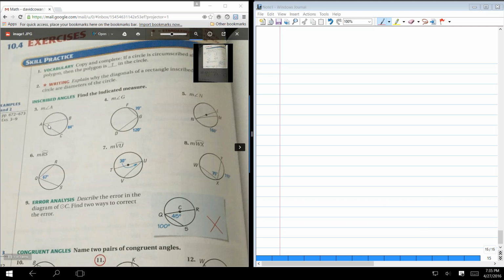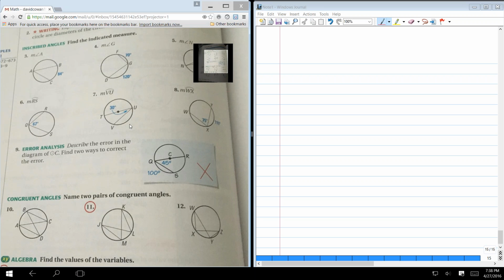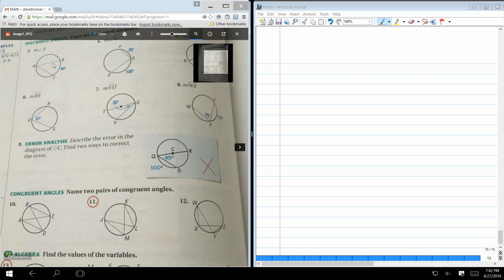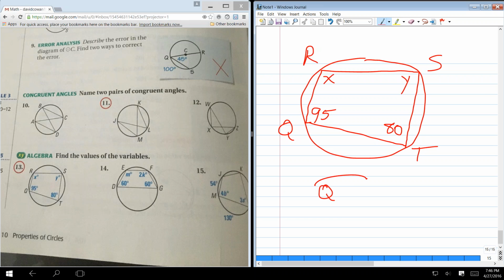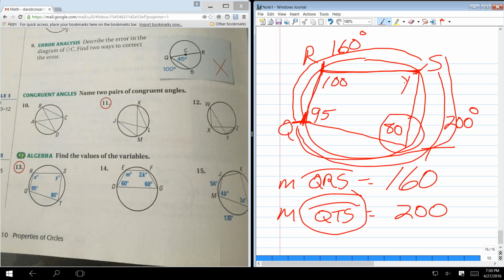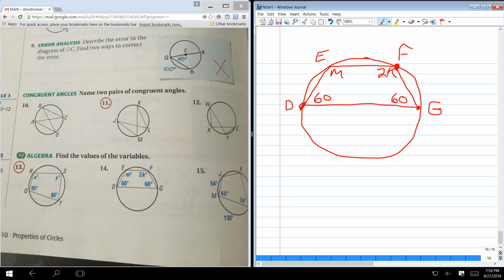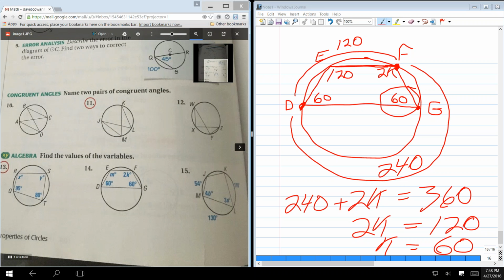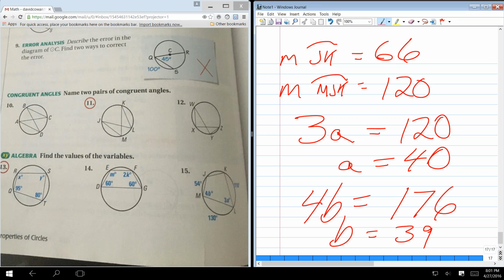Online Geometry tutoring, DS042716